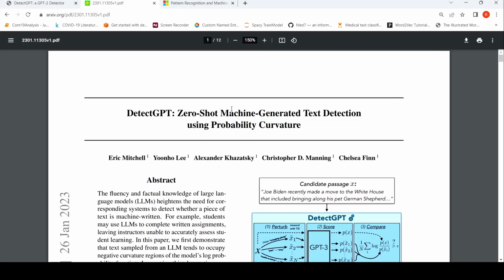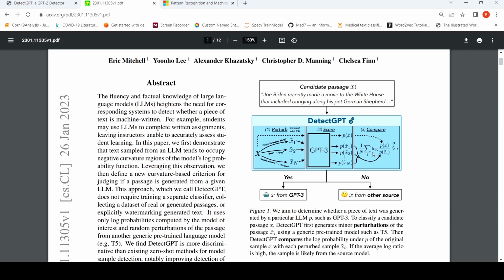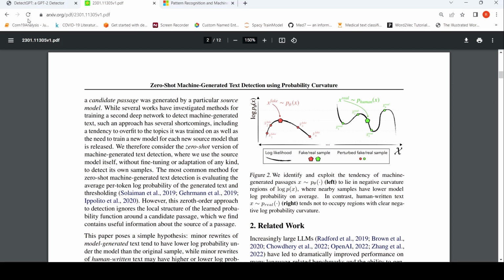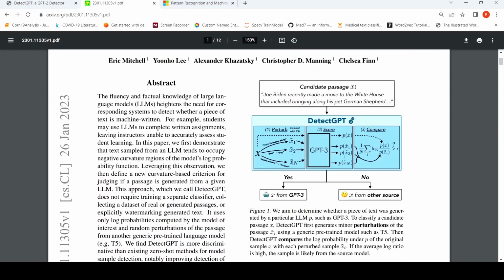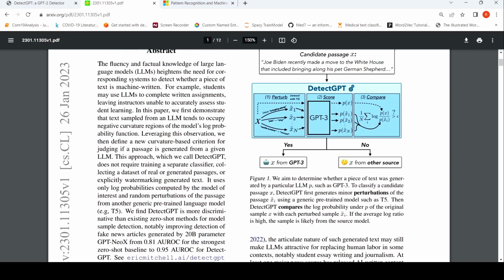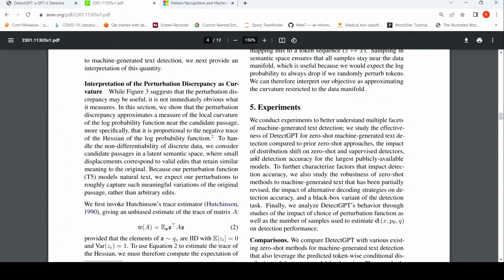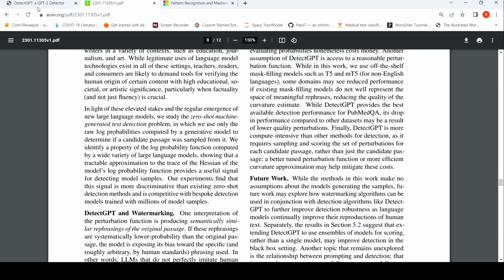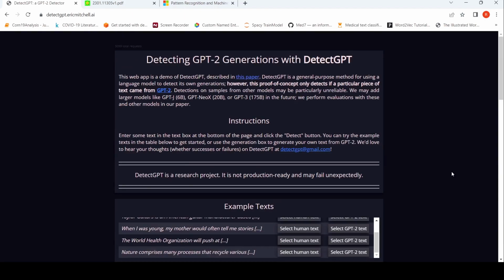Detect GPT AI generated text detector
In this video I explain about  Detect GPT. DetectGPT, does not require training a separate classifier, collecting a dataset of real or generated passages, or explicitly watermarking generated text. It uses only log probabilities computed by the model of interest and random perturbations of the passage from another generic pre-trained language model (e.g, T5).